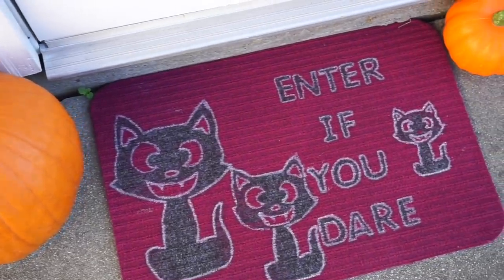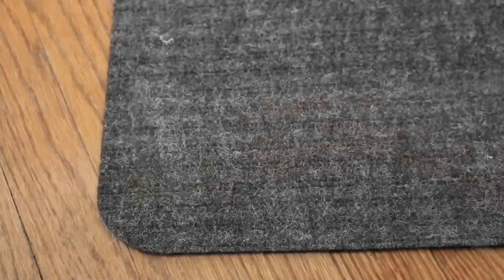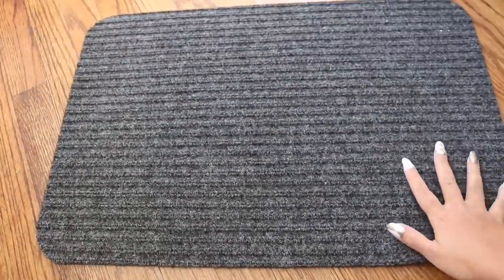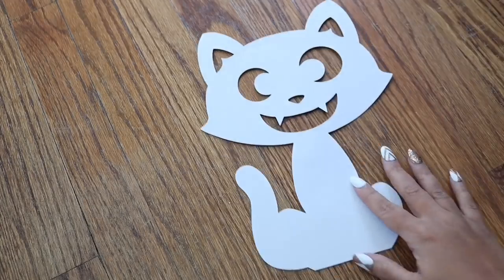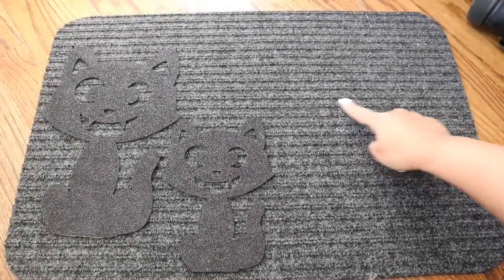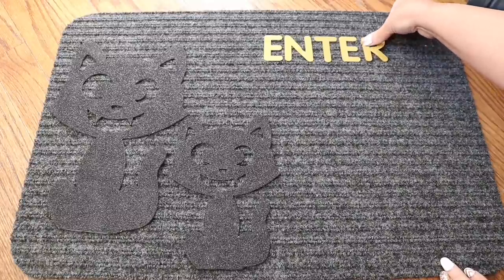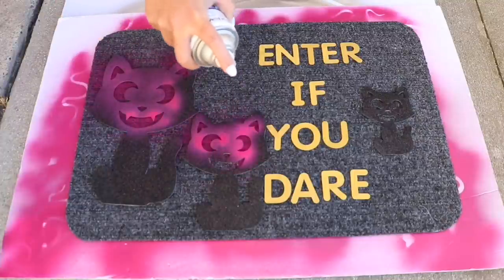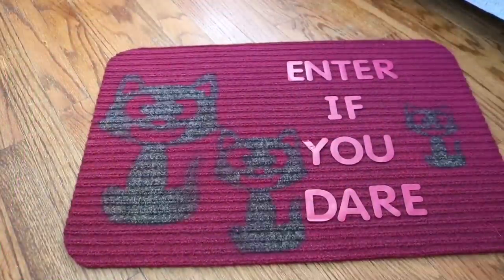Dollar Tree DIY Halloween Door Mat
Easy Dollar Tree DIY Halloween Door Mat. If you're in the Halloween spirit but dont want to spend a lot, try this DIY Halloween Door Mat for a easy halloween home decor. This DIY Halloween door mat is from Dollar Tree and easy to make